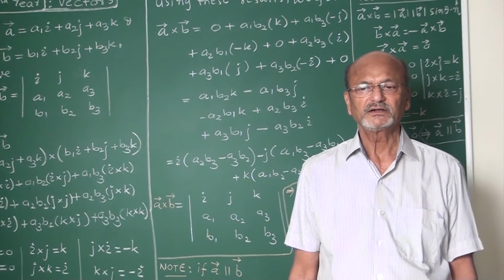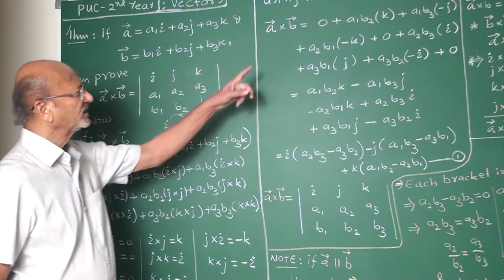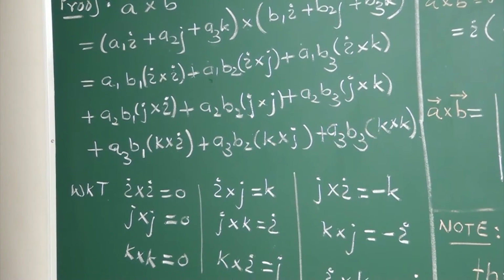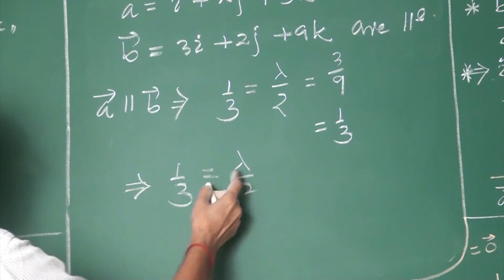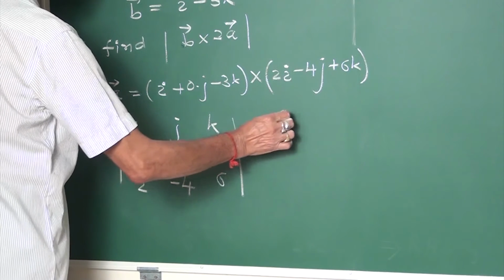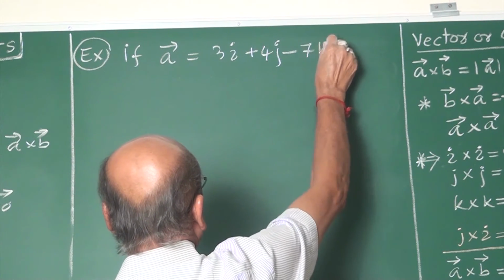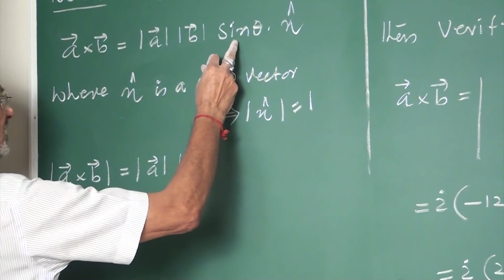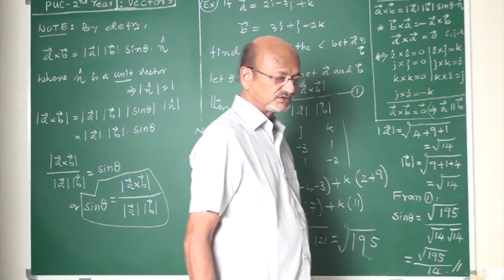Vectors - 11 ( Exs on vector Product) | PUC 2nd Year Maths Class | By Prof.B.M. Belagali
PUC 2nd Year Maths Class | Vectors - 11 ( Exs on vector Product) |
By Prof.B.M.Belagali